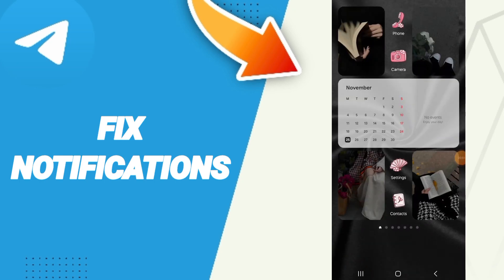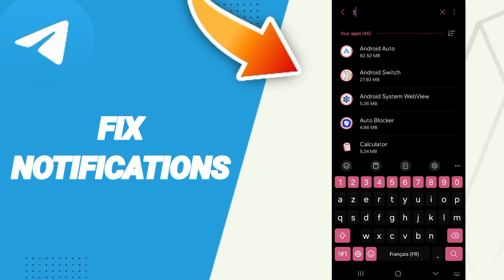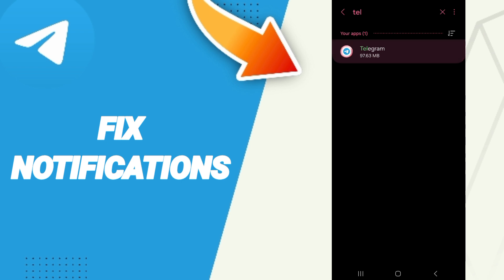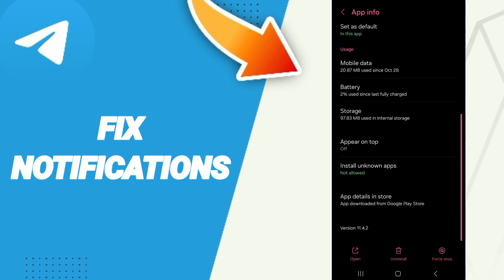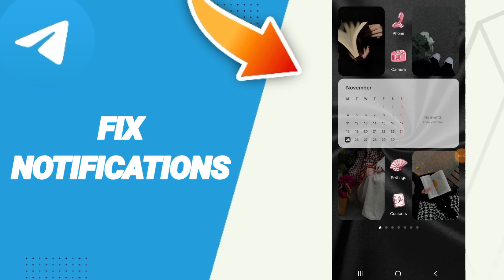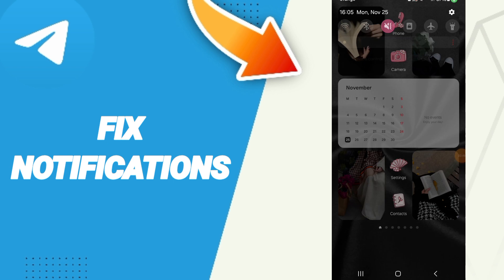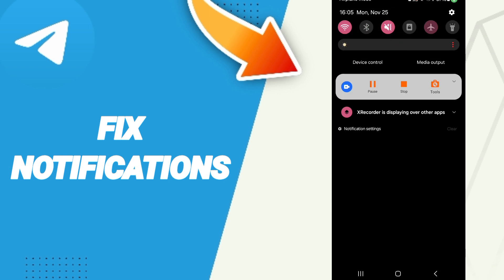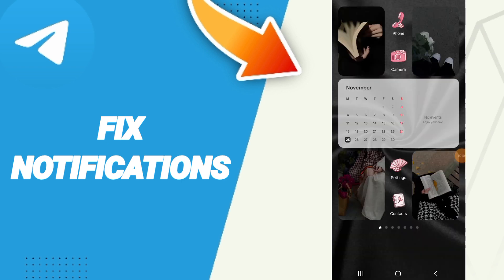How To Fix Notifications On Telegram App